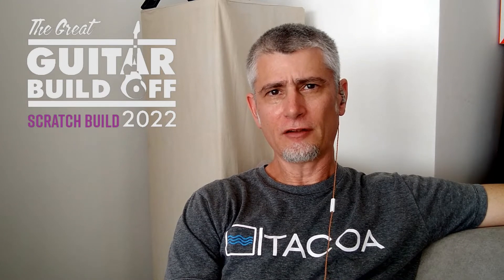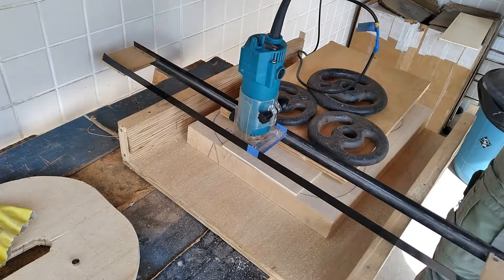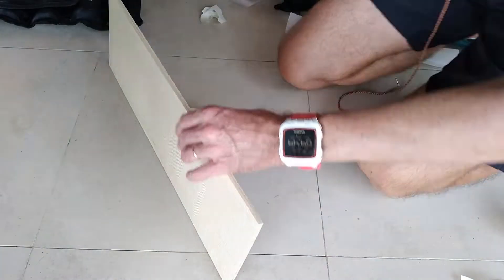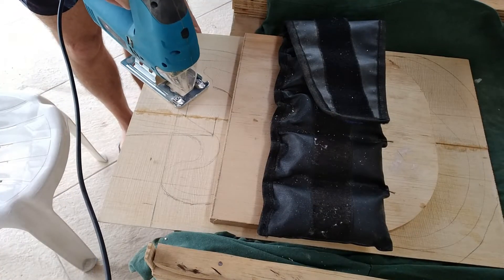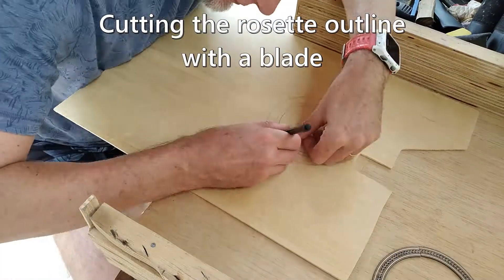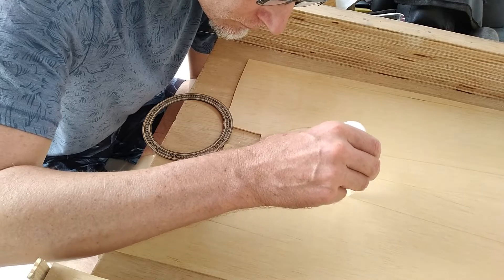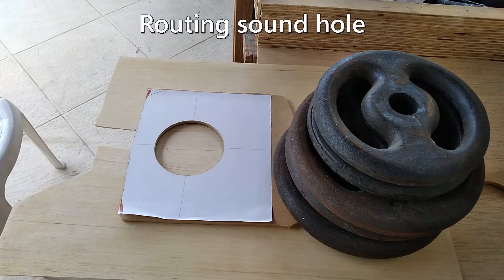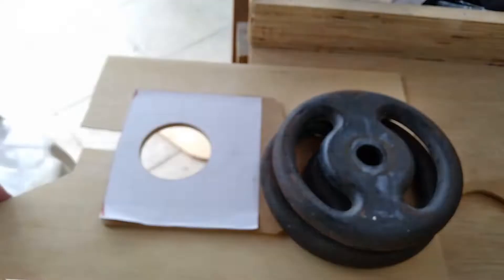GGBO2022 - Scratch Build - The Top Plate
Preparing the top plate for my GGBO2022 electro-acoustic build. Joining the plates. Sanding. Gluing them. Sanding. Attaching the rosettes. Sanding...